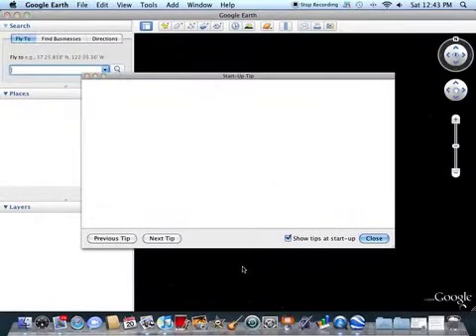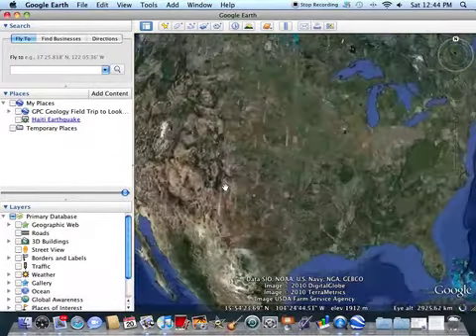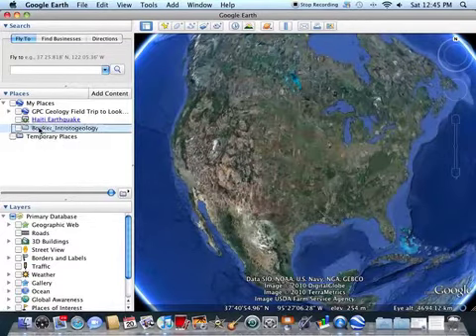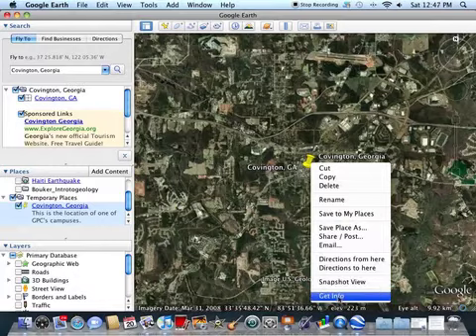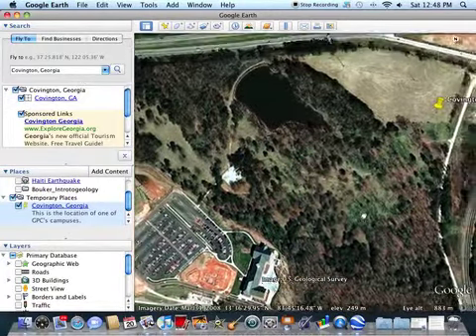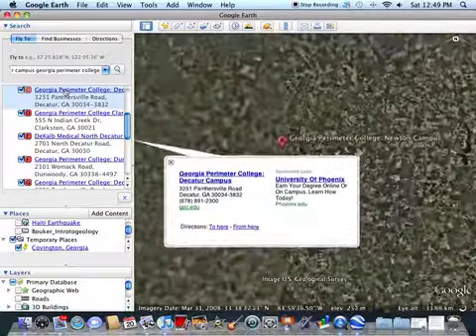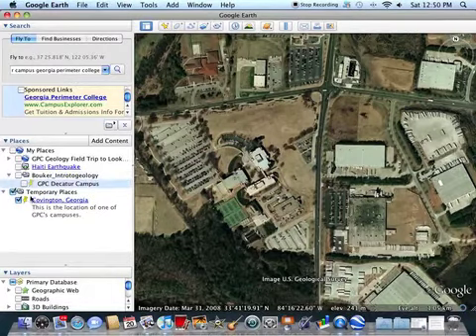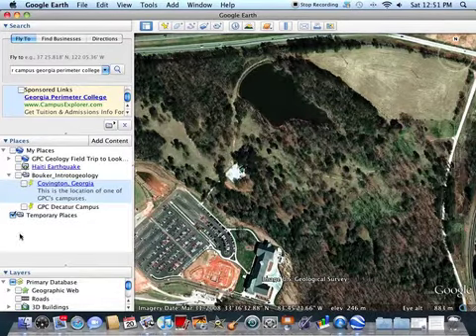Creating Google Earth Homework Folder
How to make and save a folder that includes placemarks in Google Earth.